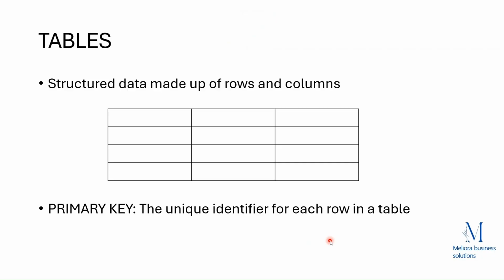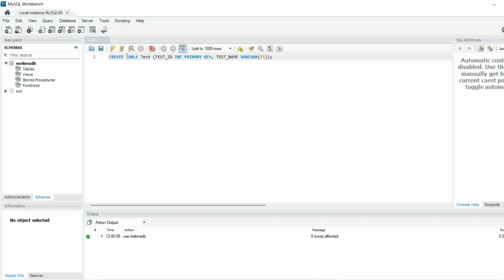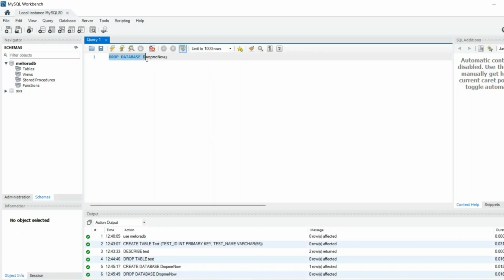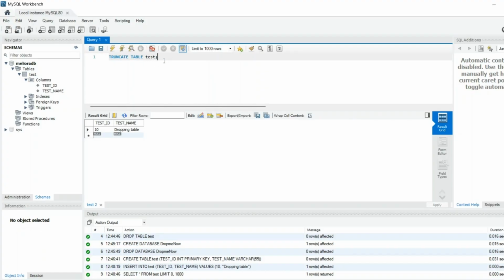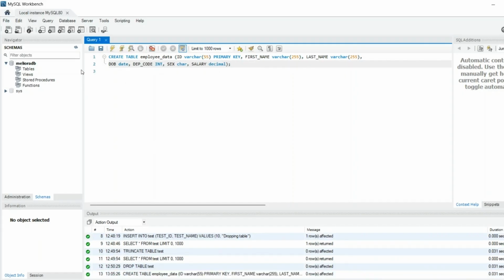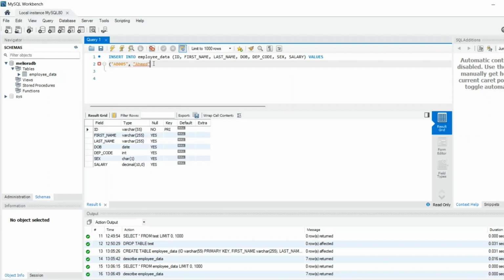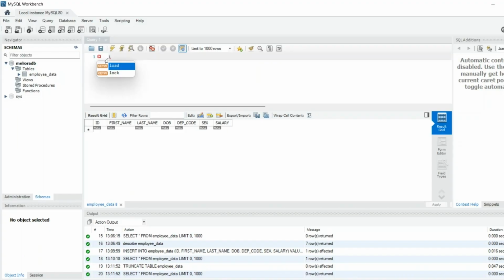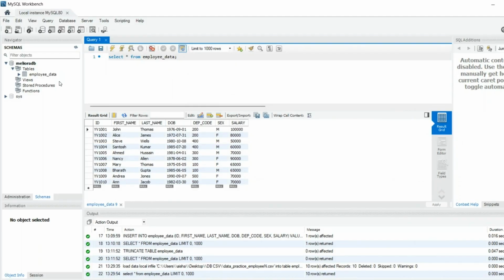MySQL; Table definition and creation Part 2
This tutorial covers everything you need to know to structure your database correctly.

🔹 What You’ll Learn:
✅ Understanding tables, columns, and data types in MySQL
✅ Writing the CREATE TABLE statement with real-world examples
✅ Setting up primary keys, foreign keys, and constraints
✅ Best practices for optimizing database performance
✅ How to modify tables after creation (ALTER TABLE)